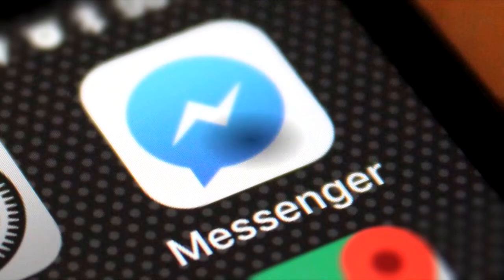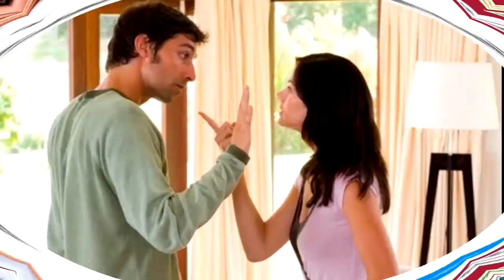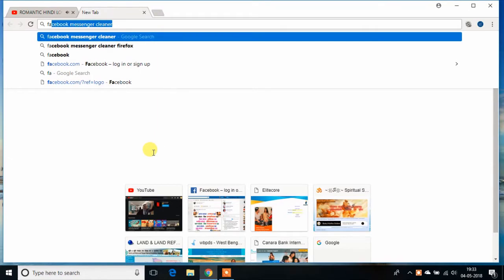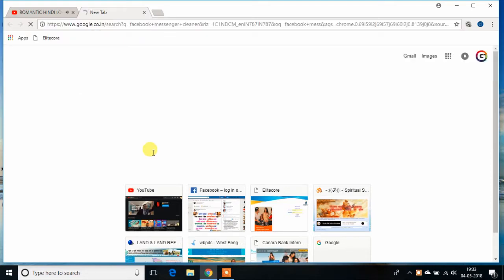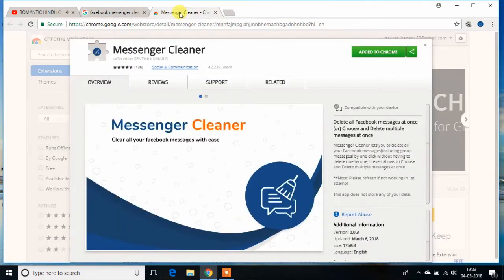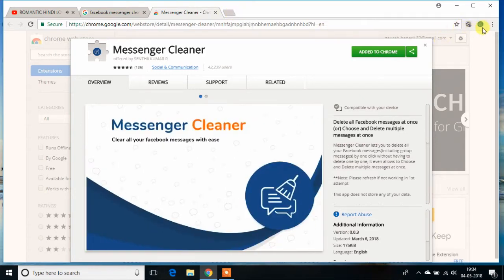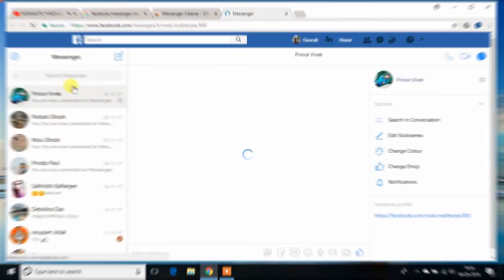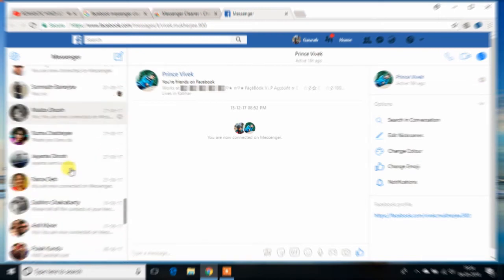How to Delete all Facebook Messenger Chat within Minutes | Clear all messenger chats at once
Is your wife or girlfriend checking your mobile phone and sees your messenger texts? Or is your boyfriend checking your facebook chats when your mobile is with him? Its just a matter of time they find your sweet old chats with some person you have long forgotten and starts an argument with you. A lass from the past can destroy the current relationship you are sharing with each other and cause lack of trust or even a break up. So before that happens you need to get rid of your old historical and long forgotten chats right now for good. Today i am going to show you how to delete all your facebook messenger chats using a single piece of software. My name is Gaurab and you are watching my channel Alien World Web Services.